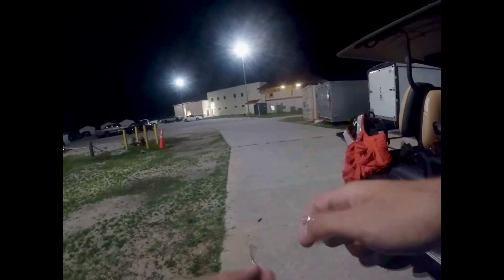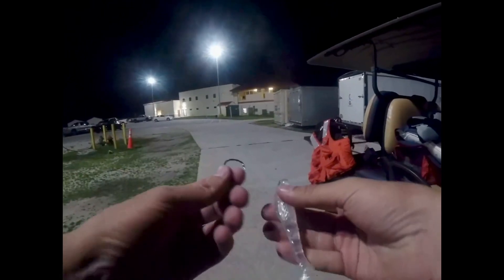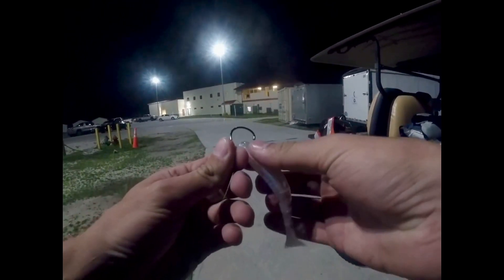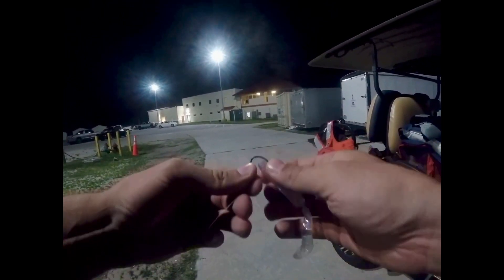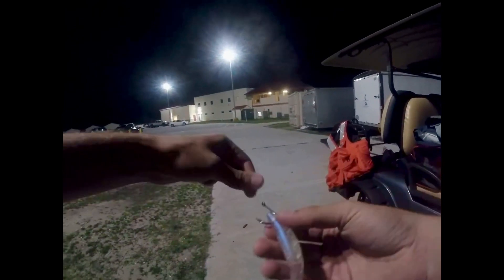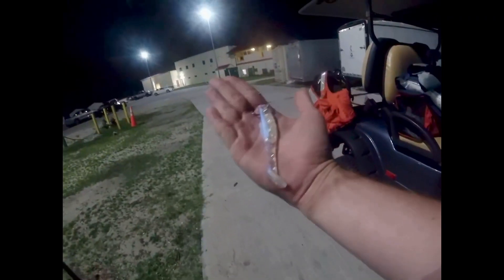How I Sight Cast For Redfish At Night!